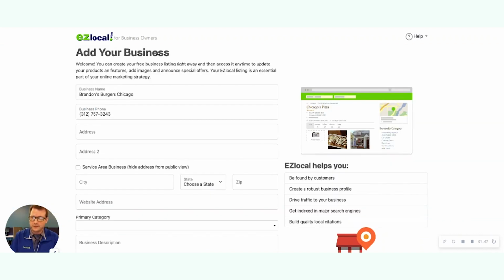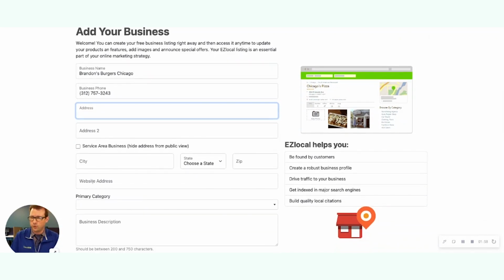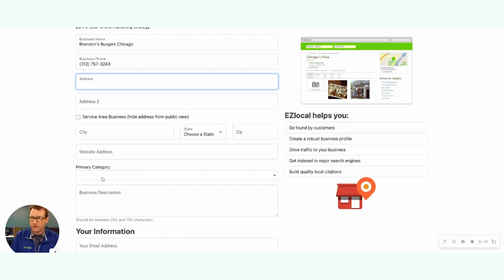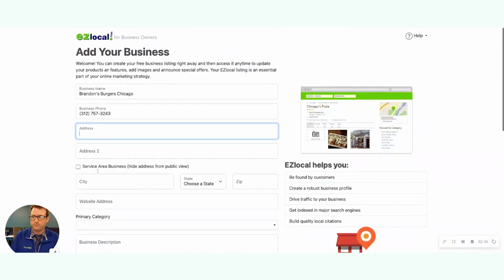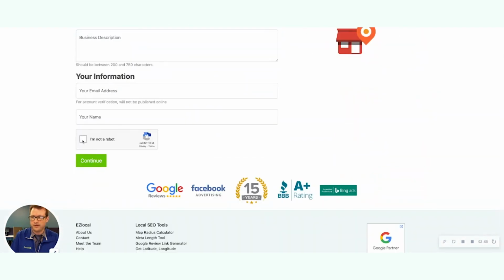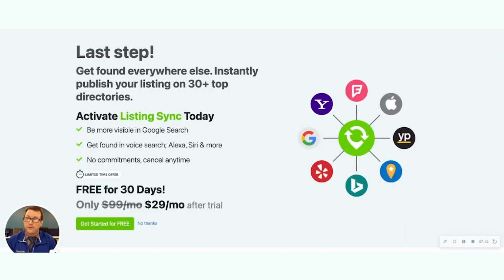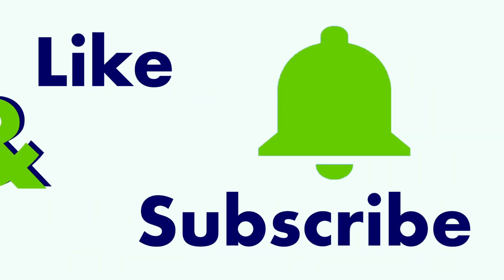Submitting Your Free Business Listing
Submit your free business listing to EZlocal's directory! after you've watched this video tutorial!